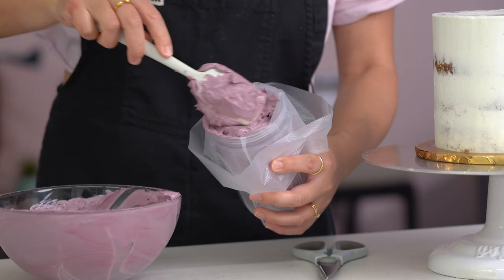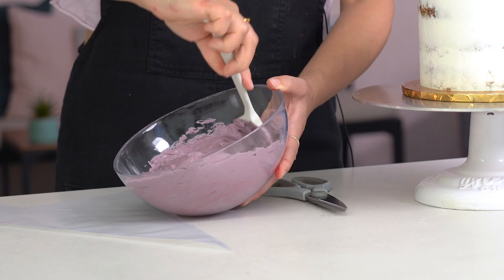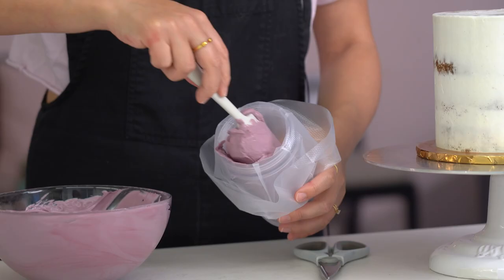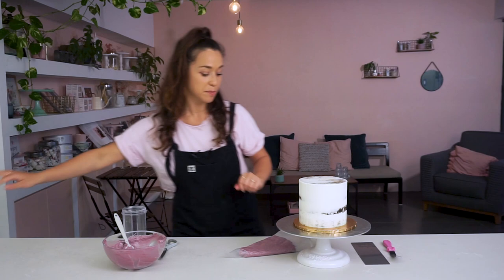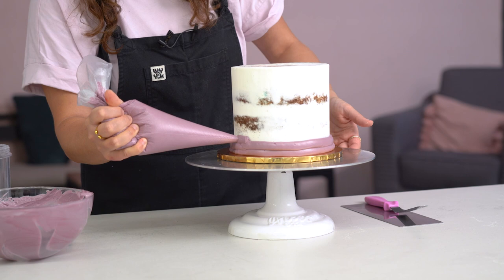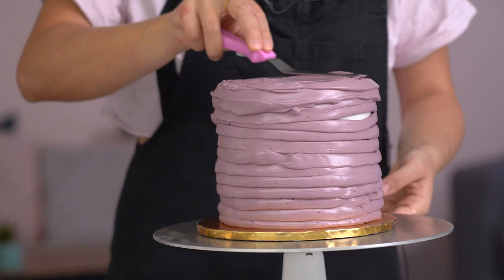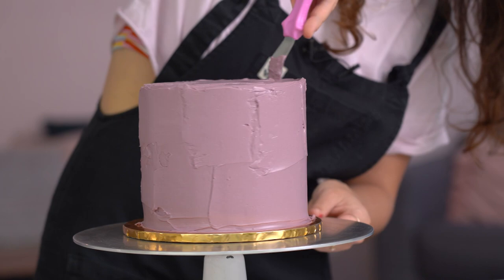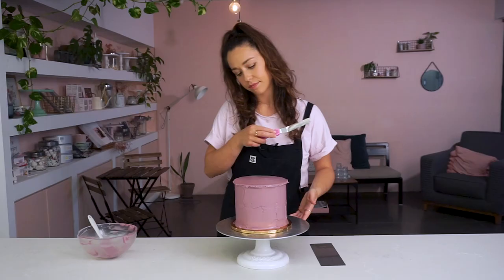NO AIR BUBBLES! How to Smooth out Buttercream on Your Cake | Georgia's Cakes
You heard it - No wizardry here!! Just a few of my top tips to getting perfectly smooth buttercream. Now, it is practise (and it's important to remember that!) but use these top tips and it will help you get that bit closer to a smooth buttercream finish on your cake.

Enjoy! x